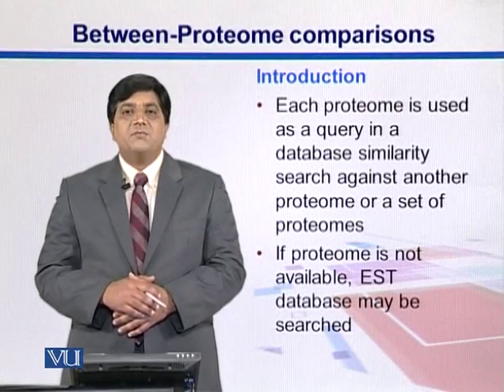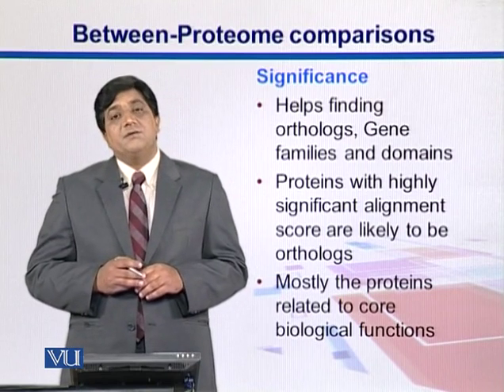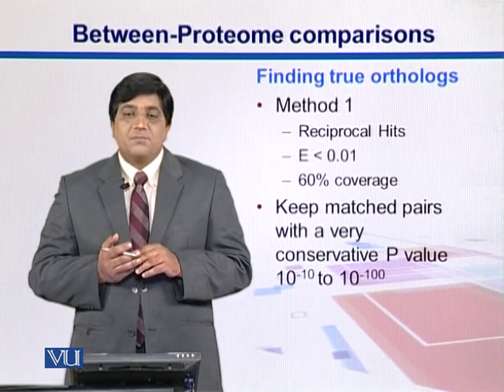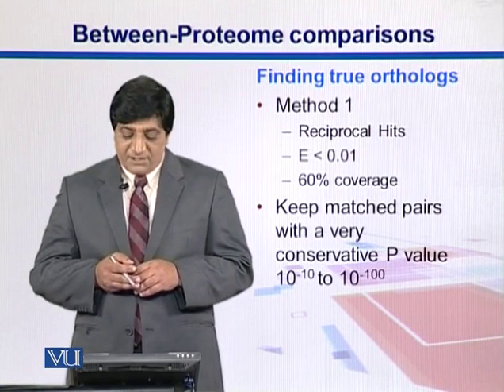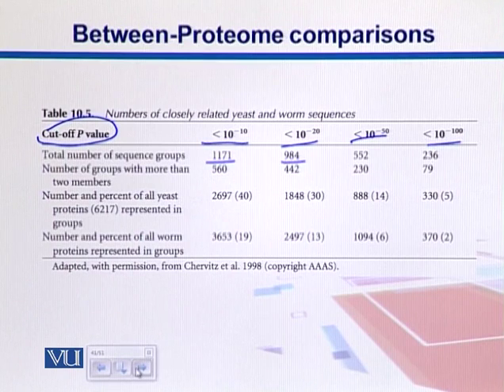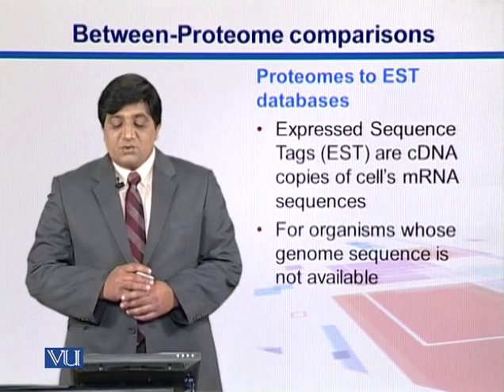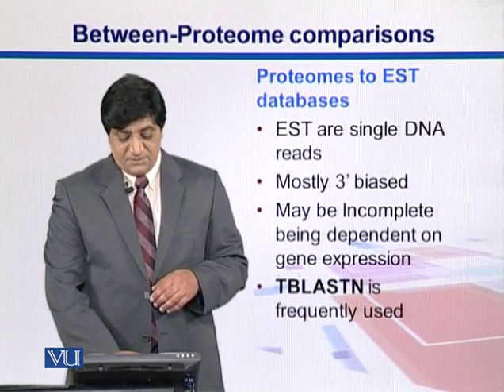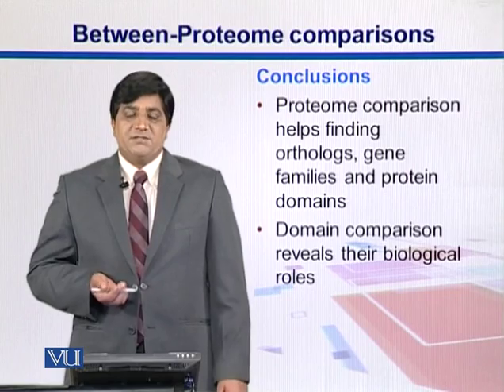Topic 37 (BIF733 - Bioinformatics I (Essentials of Genome Informatics))